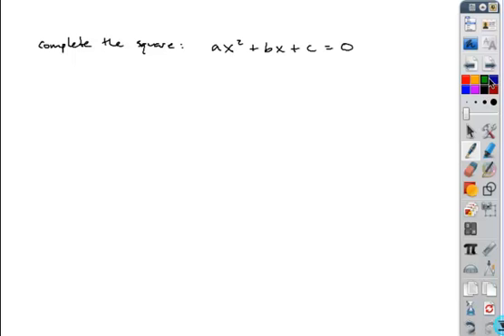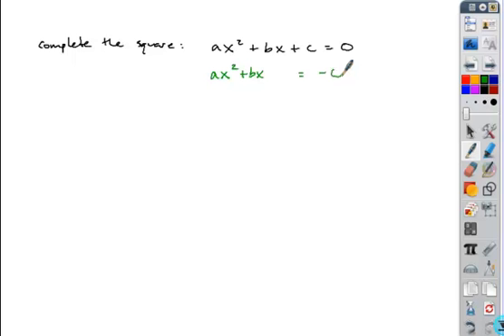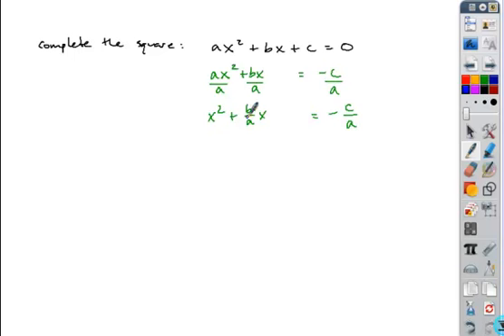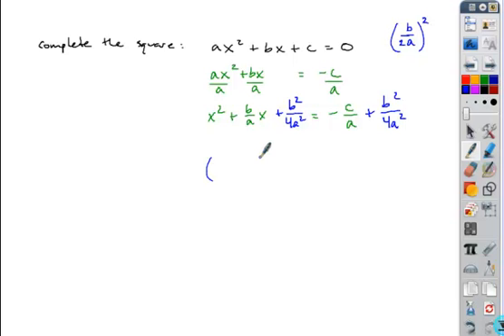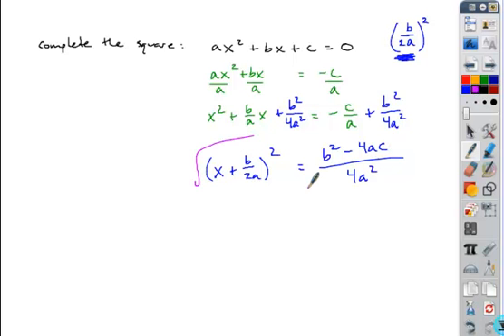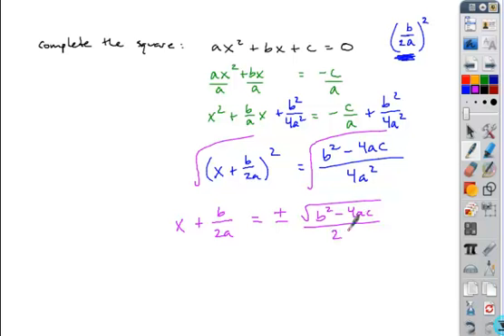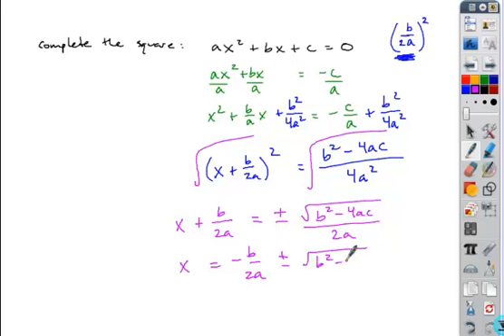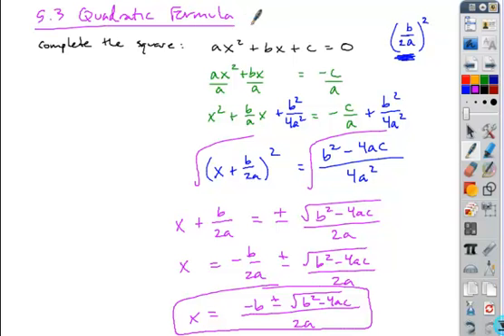5 3pre derive quad form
5.3 precal prep Derive the Quadratic Formula